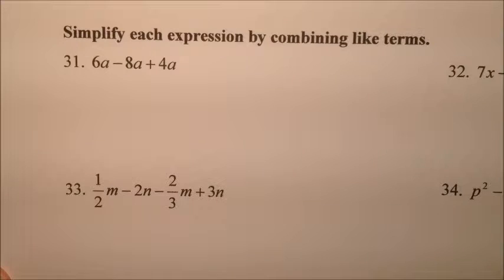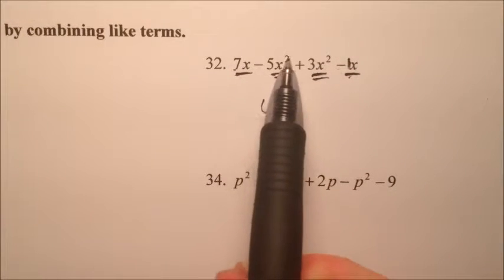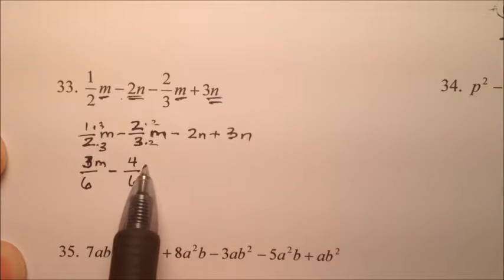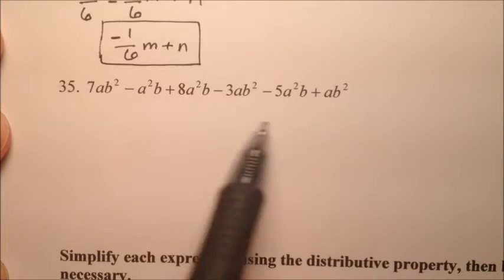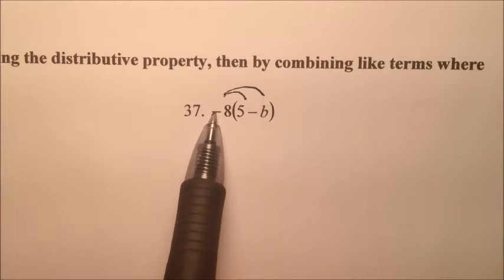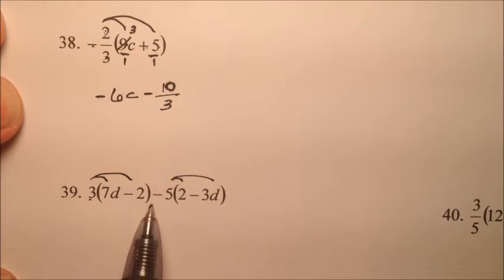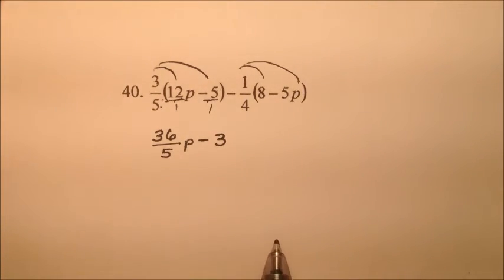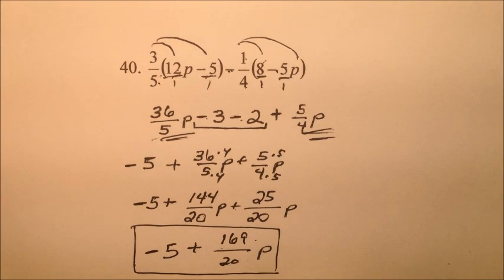Combining Like Terms and the Distributive Property (Examples)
This video works through #31-40 on the Algebra 1, Chapter 1 Review for the 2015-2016 school year.  The instructions tell us to "Simplify each expression." #36-40 will require the use of the Distributive Property first before combining like terms.